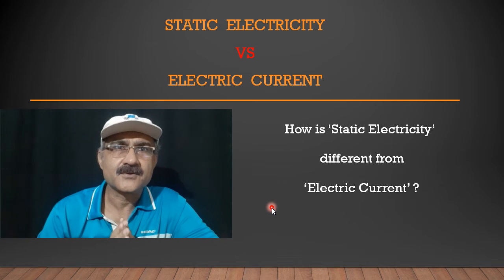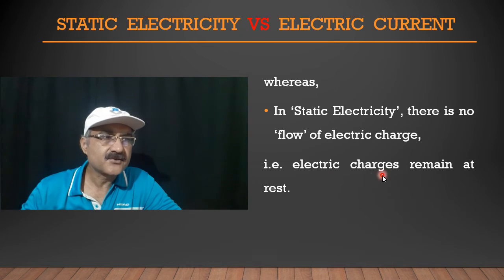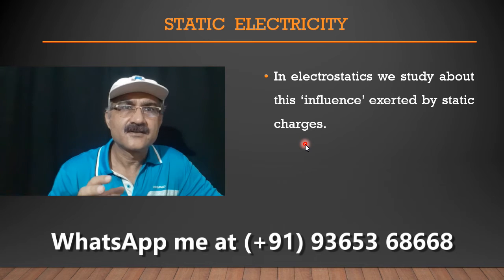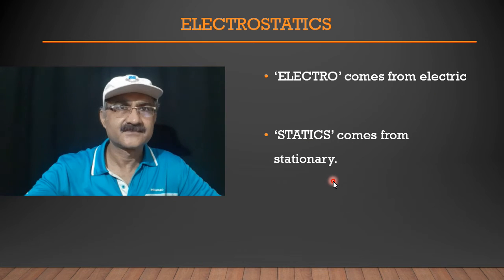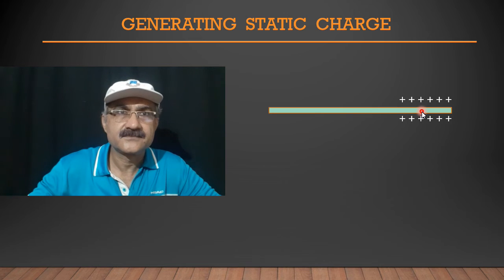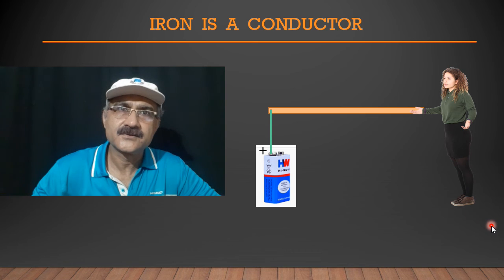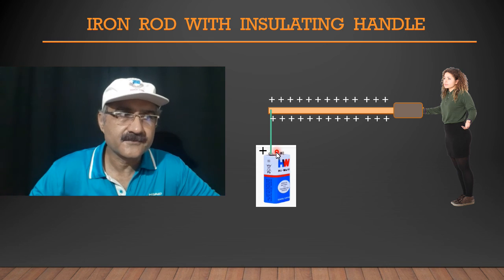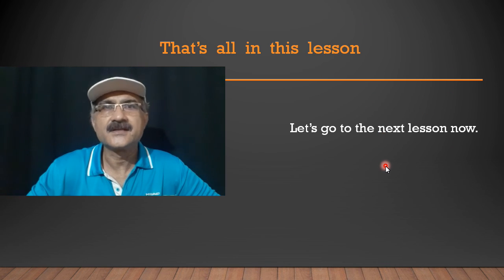Electrostatics Vs Electric Current : The Difference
Many students find electrostatics difficult. My course on electrostatics explains all the concepts in an easy to understand manner. It also highlights the important points to understand and memorize for each topic and formula. The course contains many numerical questions and their solutions so that you understand how to apply the concepts to solve numerical problems of electrostatics. The questions are taken from past questions of NEET, IIT-JEE mains, Class 12 Board exams etc. to prepare you well for those exams.

BONUS VIDEOS: If you want Bonus Videos for FREE with content similar to this video, please follow the following link so that we can email these exclusive private videos to you:
If clicking on this link does not work, please copy and paste it in the address area of your browser.